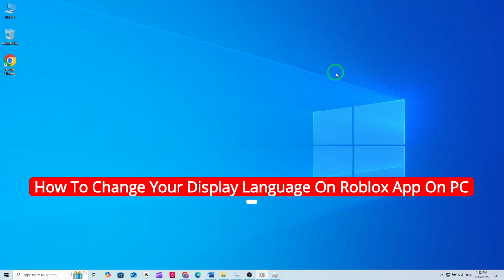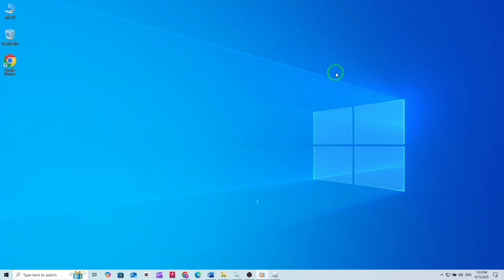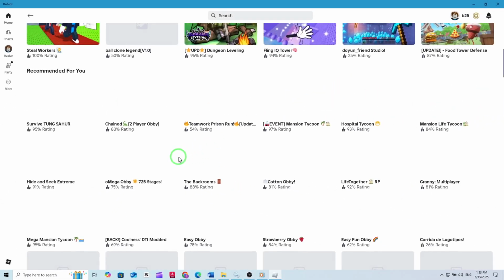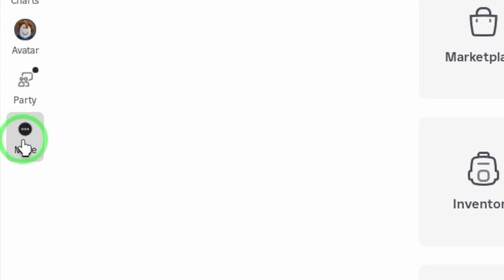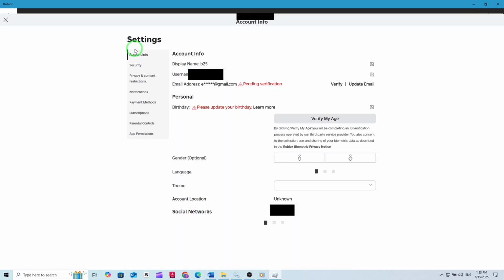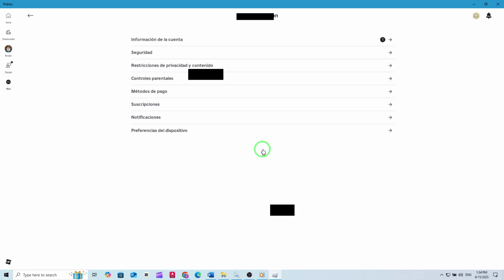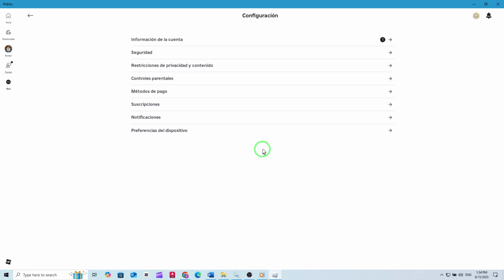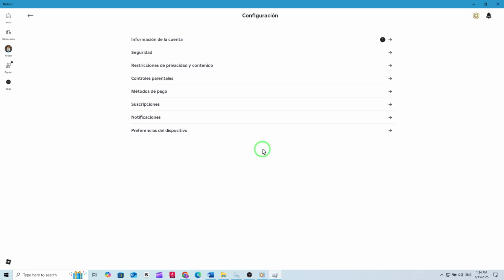How To Change Your Display Language On Roblox App On PC (New Update)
Learn how to change your display language on the Roblox app on PC with the new update. This step-by-step guide will show you how to quickly switch Roblox to your preferred language, making your experience more comfortable and easier to navigate. Perfect for anyone looking to personalize their Roblox interface or play in a different language.

Follow these simple steps:

1. Open Roblox app

2. Click on the more icon, then Settings

3. Enter to Account info

4. Scroll down to Language, choose the new one

Changing your display language on Roblox is now easier than ever with the latest update. Whether you want to explore new languages or just need to switch back to your native tongue, this guide will help you update your settings in just a few clicks. Enjoy Roblox in the language you prefer and make the most out of your gaming experience[11][3]-
Timeline:
00:00 Start
00:12 How to do it
01:05 End